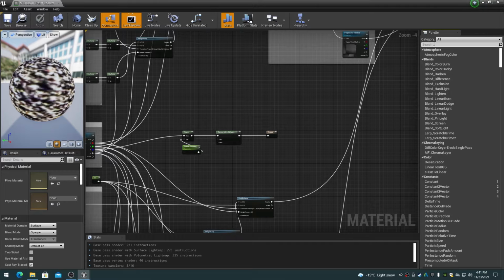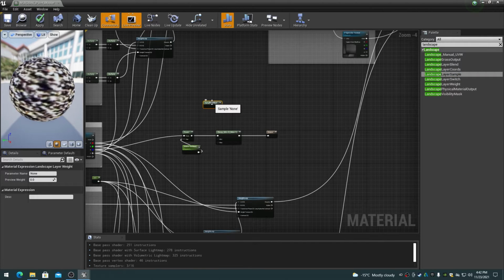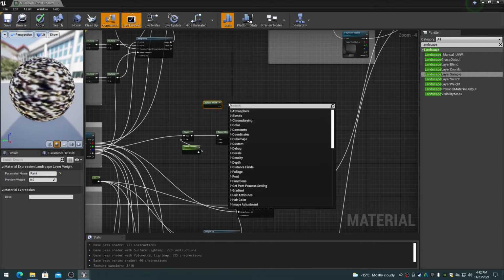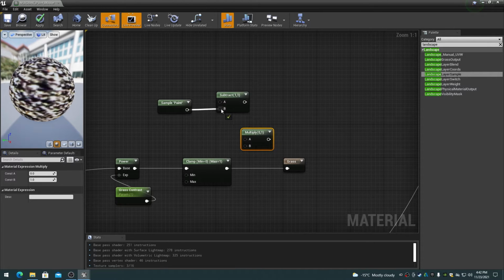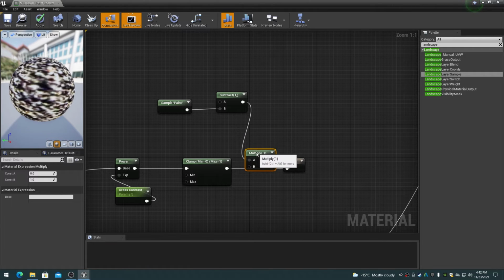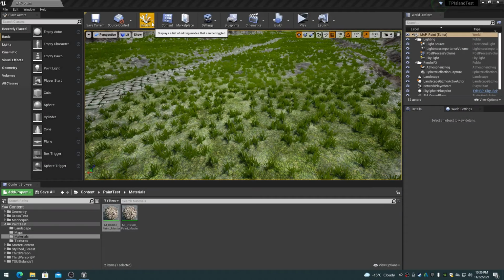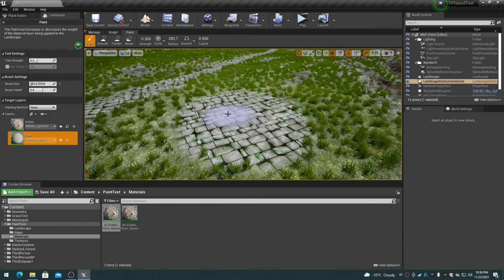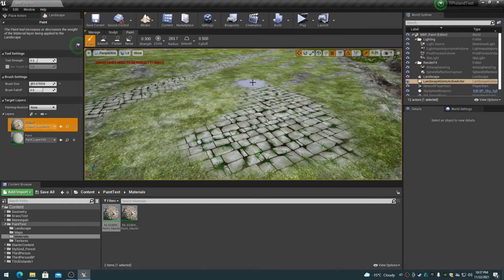Unreal Engine RGBAK Paint minus Grass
How to modify the RGBAK Splatmap Master Material so that the Grass Meshes do not render on the Paint Layer.